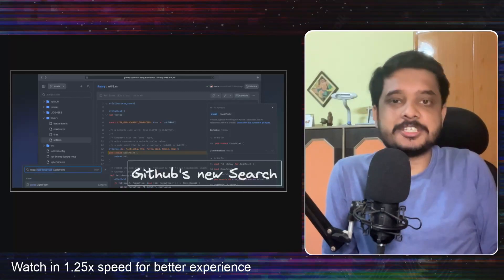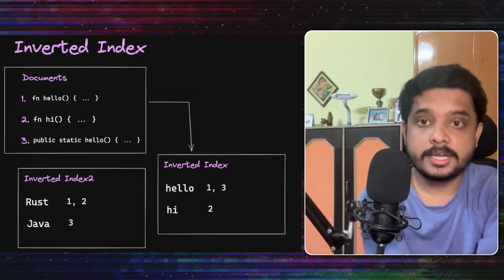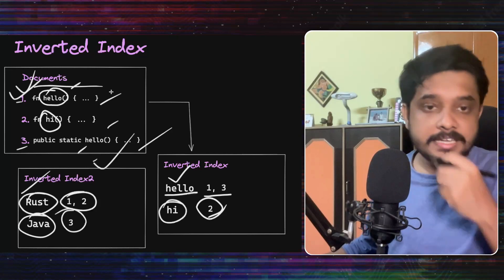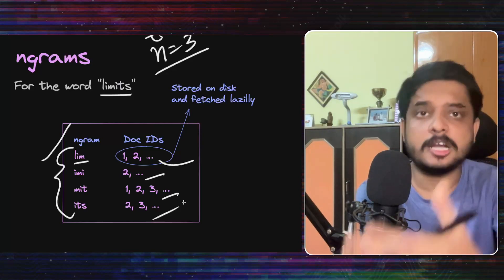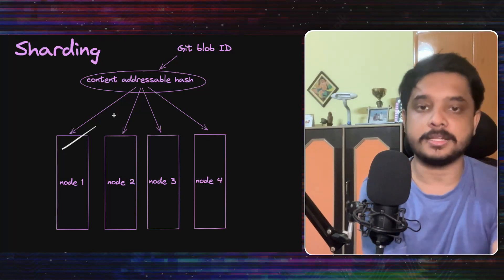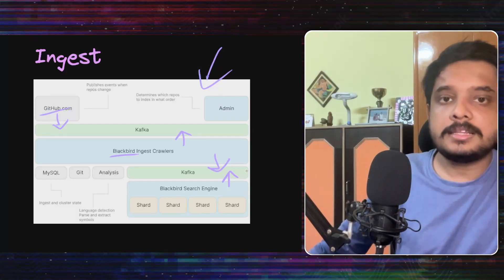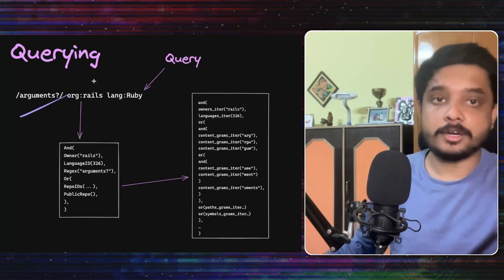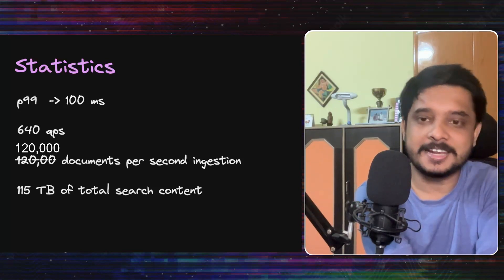How Github's Code Search works?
Github revamped its code search and reimplemented it in rust with a new architecture, we are going to learn about a few aspects of the architecture.